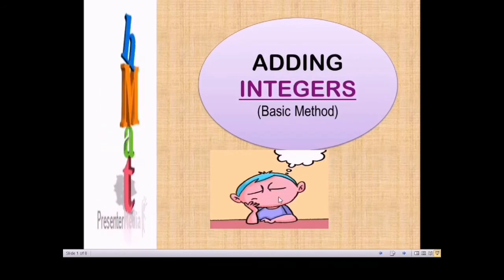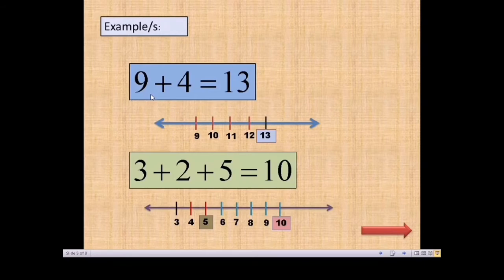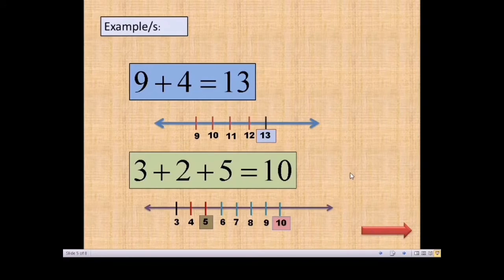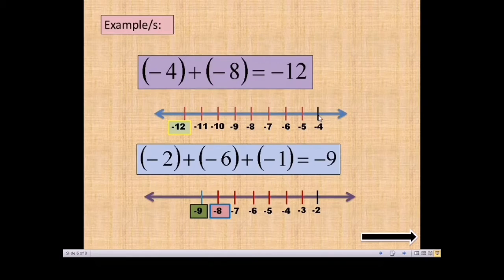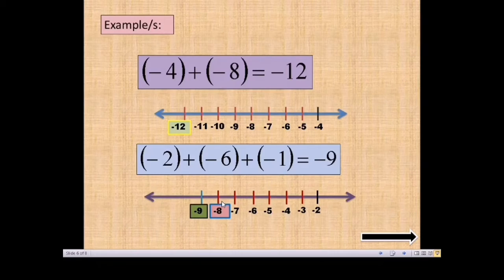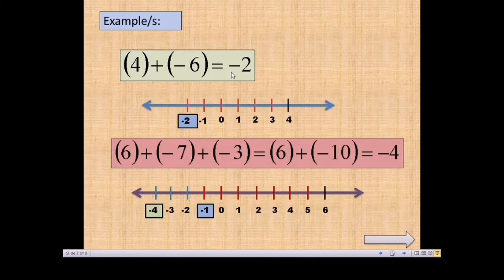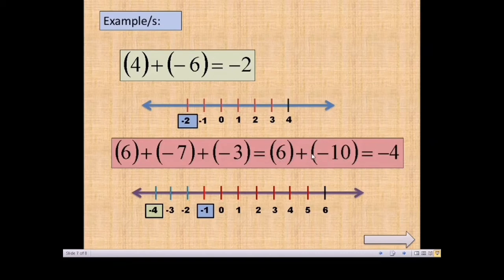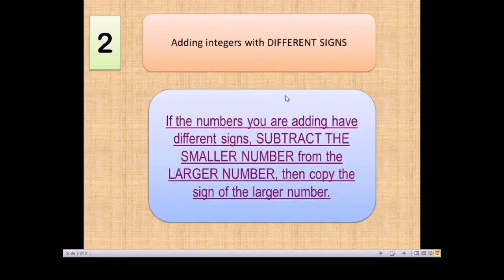Adding Integers with the use of Number Line